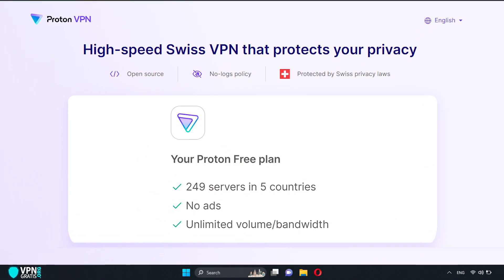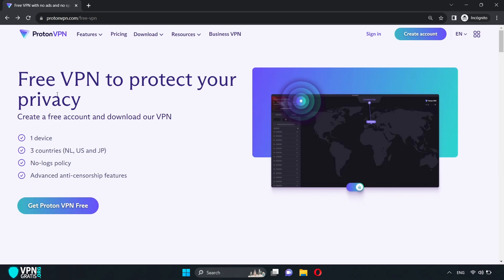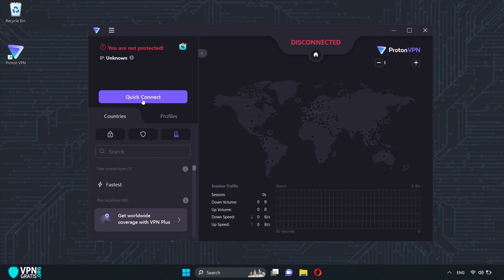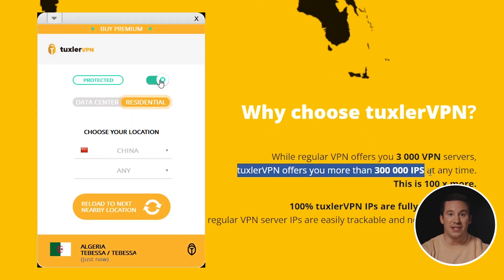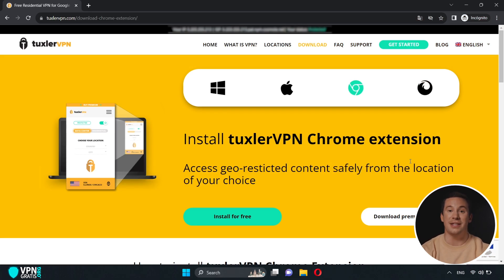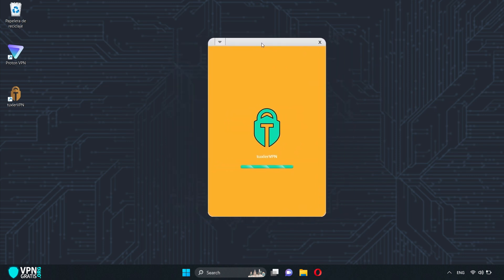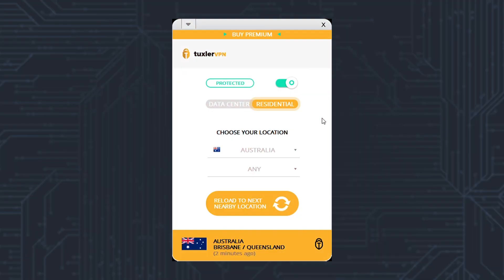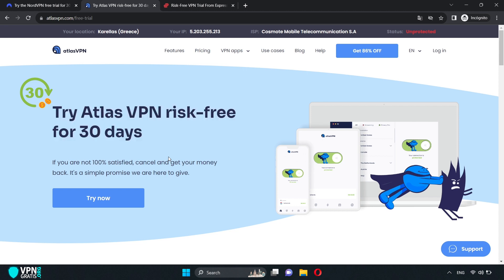Best VPN for Australia ✅ FREE VPN With Australian Server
Proton VPN is the safest VPN that you can use in Australia, it is the Premium VPN that has a fairly generous free version, it is unlimited and has 246 locations, which are 246 IP addresses with which you can change yours, for one of 5 countries: The United States, Japan, Netherlands, Poland and Romania.

You can use Proton VPN Free on any device: Android, iPhone / iPad, for PC Windows, macOS, Linux, Chromebook and even routers.

Free VPN with IP from Australia:

If you are abroad and what you need is a VPN with IP Australia, TuxlerVPN is another free and unlimited alternative, but keep in mind that it is only available for PC, Windows and Mac, it does not have mobile applications.

00:00 What is the best Free VPN for Australia
00:12 Proton VPN if you are in Australia
00:46 Download and installation
01:32 Free VPN with Australian Servers
02:23 Install VPN with IP Australia from abroad